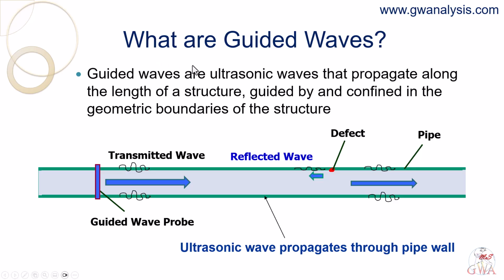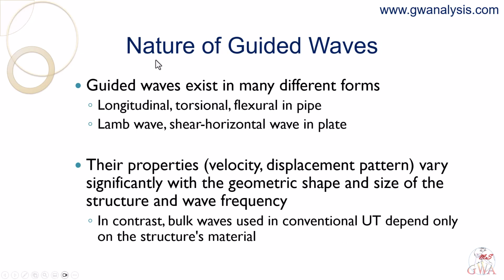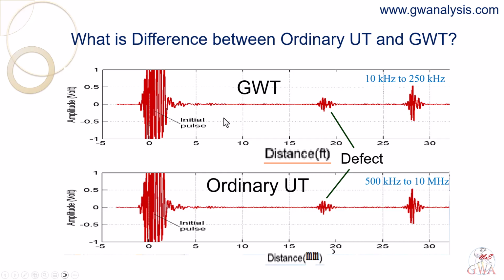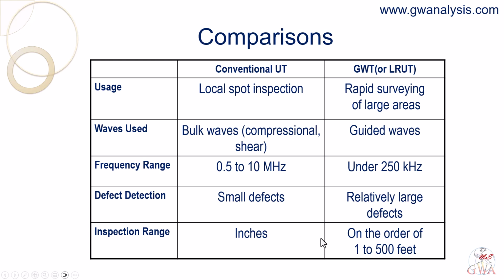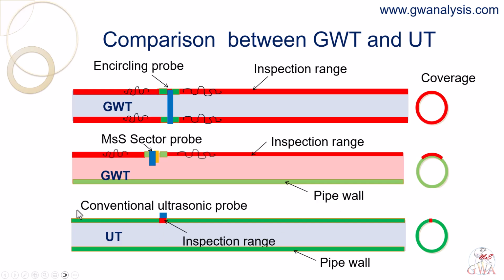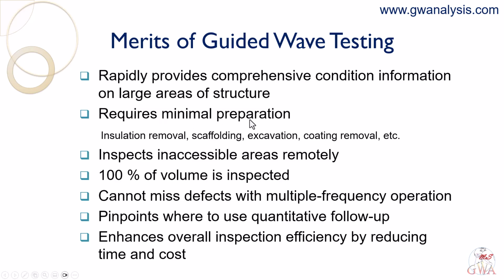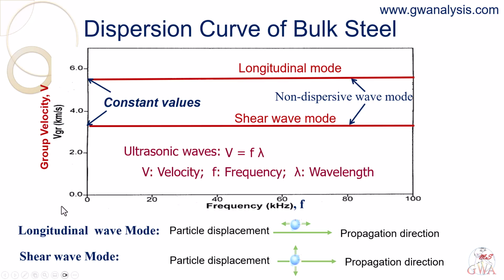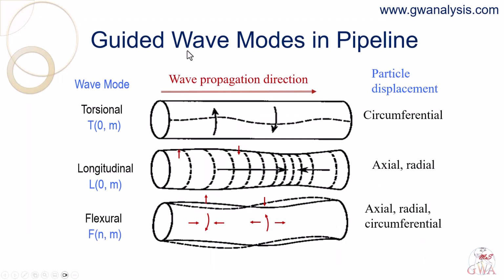Theory 1: Fundamentals & UT Comparison | GWT Training Series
This is the first video in the Theory track of our GWT Level 1 and Level 2 training series. This video covers the physical background of guided wave testing: what guided waves are, how GWT compares to ordinary ultrasonic testing, the merits of guided wave testing, and an introduction to the dispersion curve and particle displacement that define the different wave modes.
The core idea: GWT is not a separate discipline from conventional ultrasonic testing. It's UT — the same physics, the same rigor — applied at a lower frequency, guided by the geometry of the structure being tested.

This video is part of a weekly training series, rotating through four tracks: Theory, Equipment, Field, and Procedure.

Chapters:
0:00  Introduction
0:11  Contents
0:36  What are Guided Waves?
1:11  Background on Long-Range Guided-Wave Inspection
1:49  Nature of Guided Waves
2:29  Difference Between Ordinary UT and GWT
3:45  Conventional UT vs. GWT Comparison
4:48  Coverage: GWT vs. UT
6:10  GWT is Volumetric Inspection
6:47  Merits of Guided Wave Testing
8:01  Dispersion Curve of Bulk Steel
9:17  Particle Displacements and Wave Modes
9:49  Guided Wave Modes in Pipeline